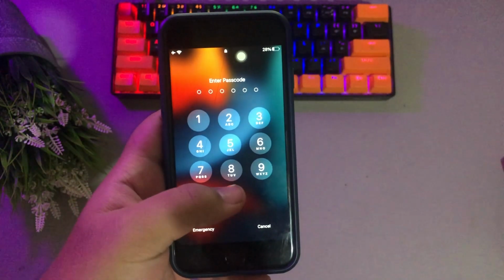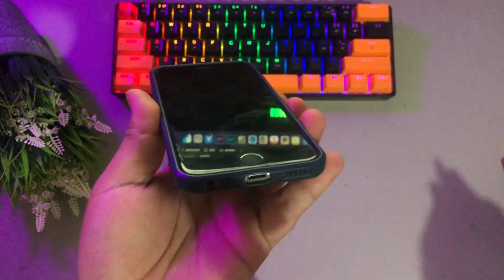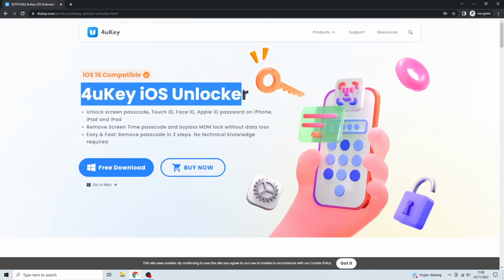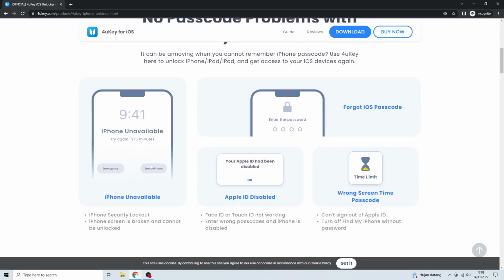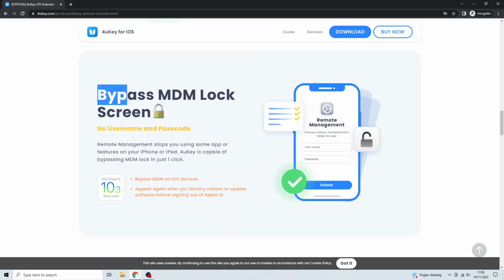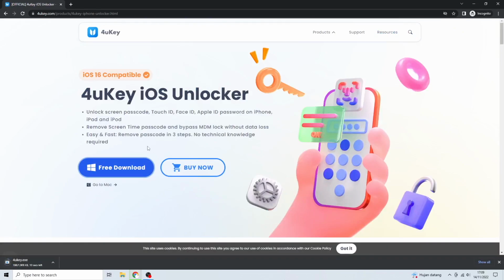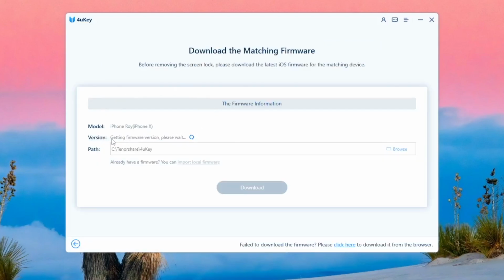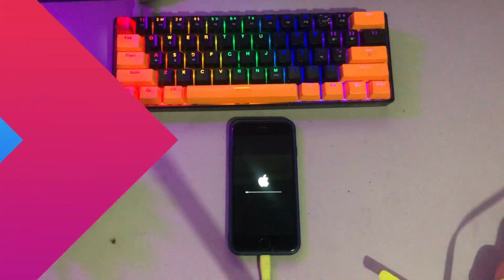How to Unlock iPhone Without iTunes (2022 UPDATED)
How to Unlock iPhone Without iTunes - Tenorshare 4uKey

Use Tenorshare 4uKey to unlock iPhone Without iTunes. It works on all devices including: iphone 14/13/12/11/X. This iPhone unlock software allows you to unlock iphone if you forgot passcode.
Tenorshare 4uKey is able to remove every type of screen passcode including Face ID and Touch ID.